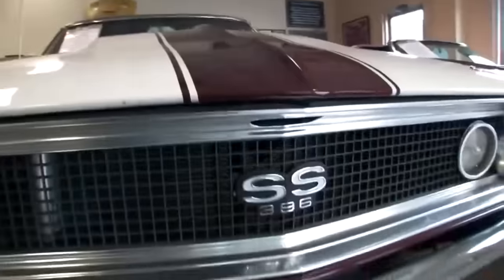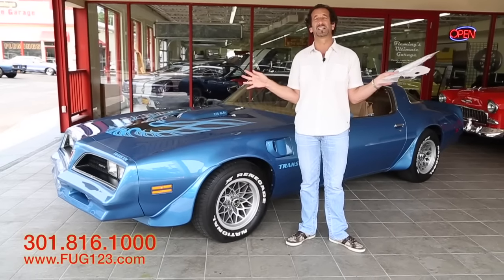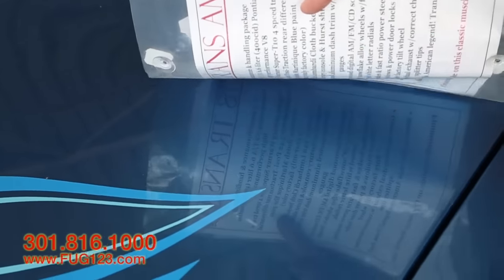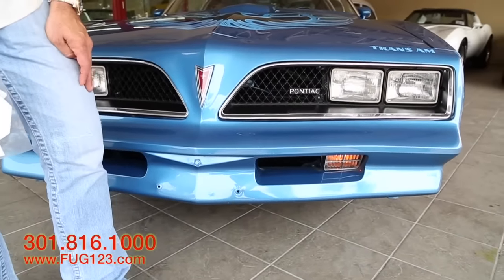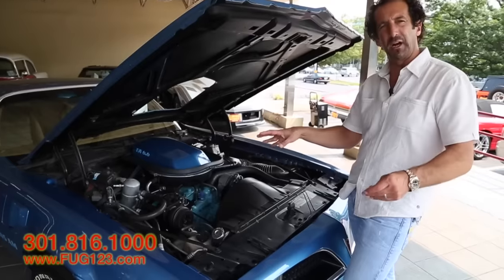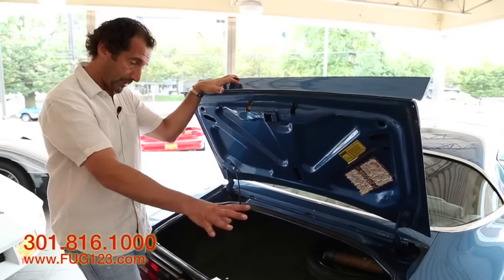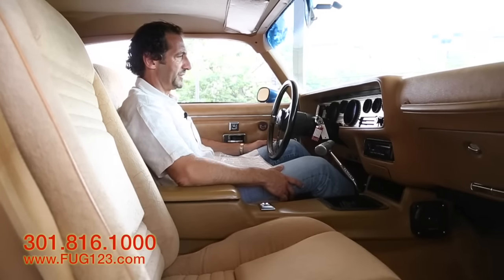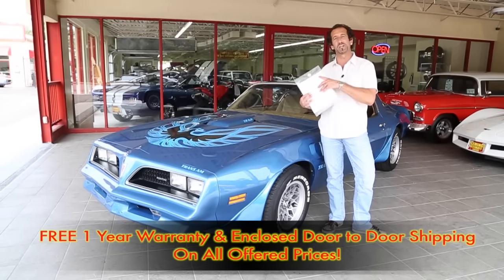1978 Pontiac Trans Am for sale with test drive, driving sounds, and walk through video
78 Trans Am, Beautifully restored and loaded with options, T/A performance & handling package, matching s T/A 6.6 liter (400cid) Pontiac high performance V8, original Borg Warner Super T-10 4 speed manual transmission, original HD 3.42 Posi-Traction rear differential, 1 year only mirror finish Martinique Blue paint w/T/A hood graphics, Lombardi Cloth bucket seat interior w/factory console & Hurst shifter, machine turned aluminum dash trim w/full factory gauges, upgraded Kenwood digital AM/FM/CD sound, factory 15x8 snowflake alloy wheels w/fresh raised white letter radials, power disc brakes, fast ratio power steering, power windows, power door locks, rare factory tilt wheel, great sounding dual exhaust w/correct chrome splitter tips. Show or drive this American legend! Trans Am!